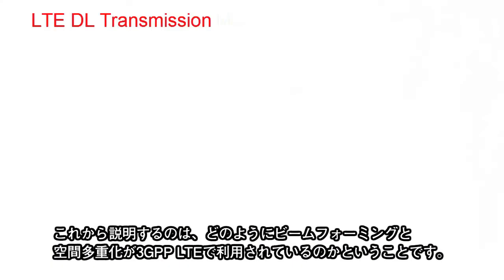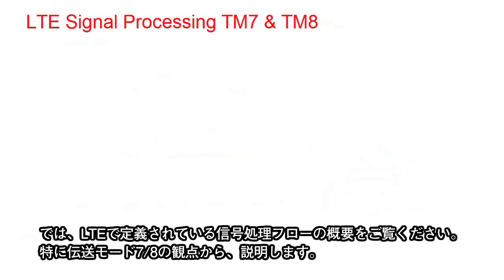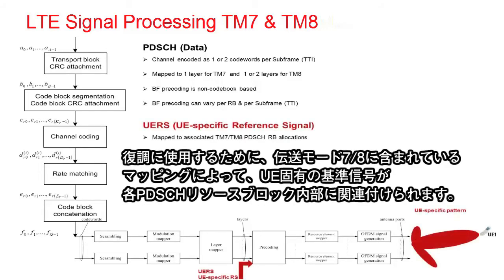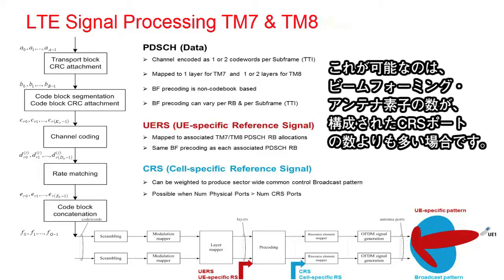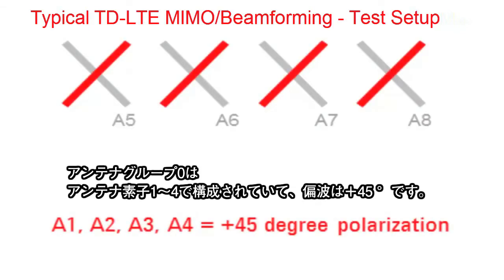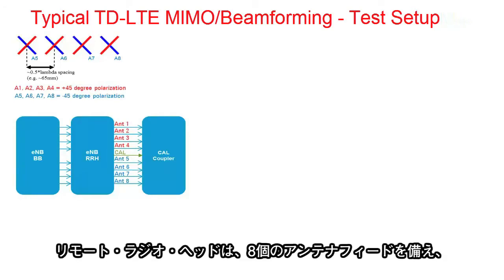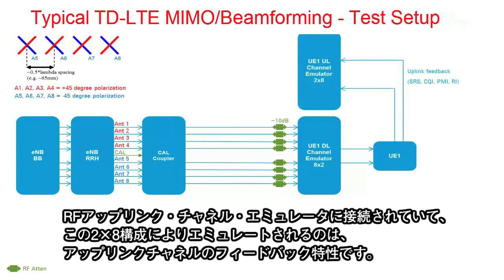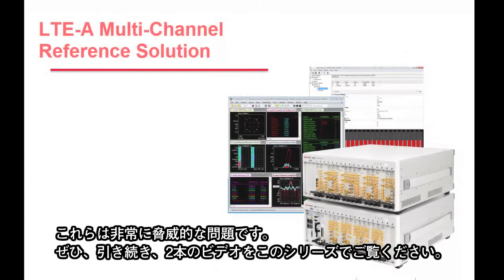LTE-A ビームフォーミングテストの課題（全3回シリーズの第1回目）